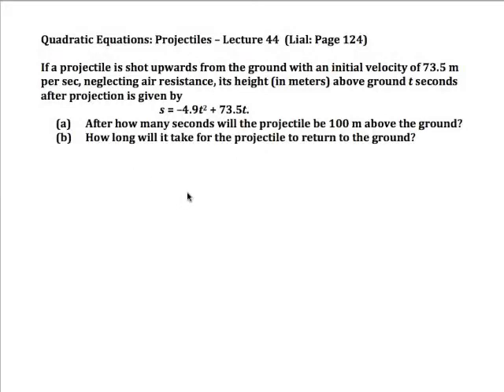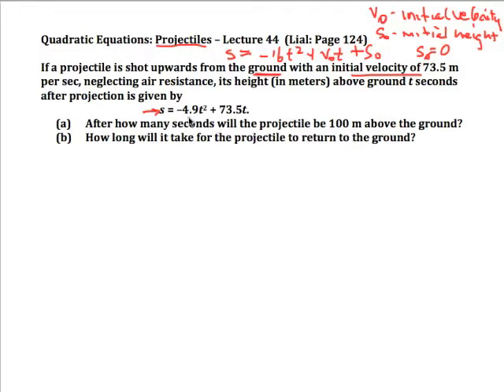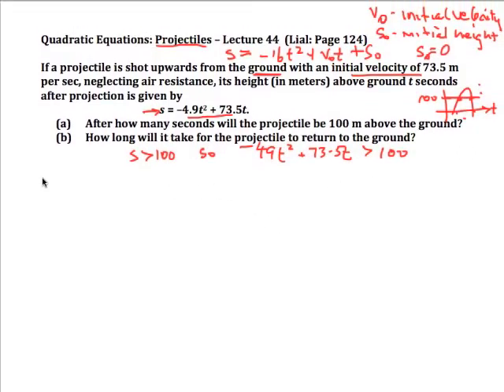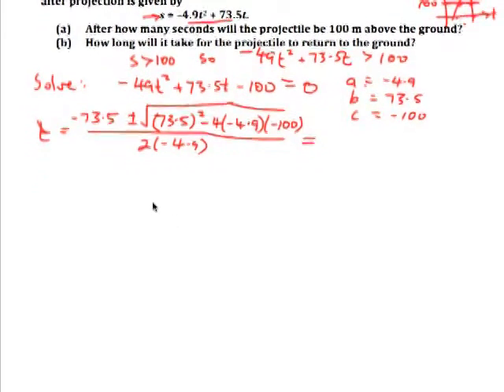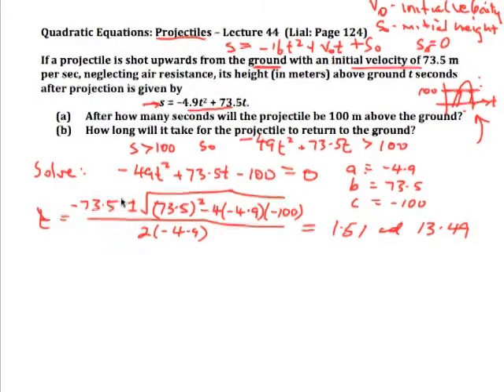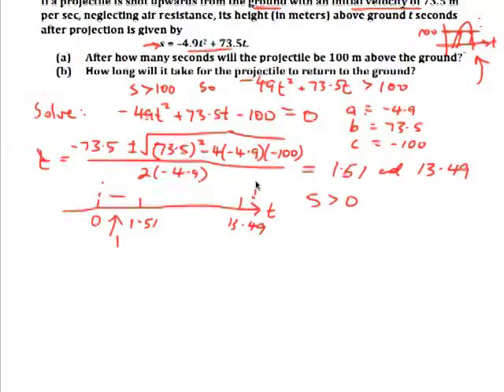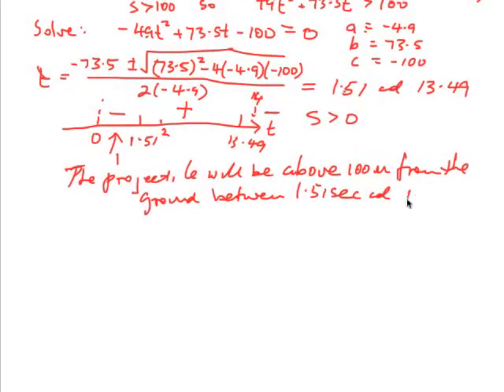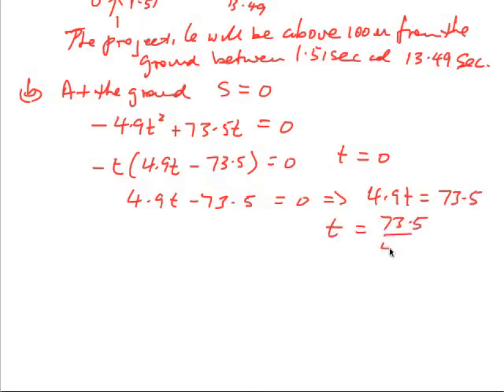Quadratic Equations Projectiles-Lecture 44.m4v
This video discusses projectile motion and how to analyze the motion using quadratic methods.